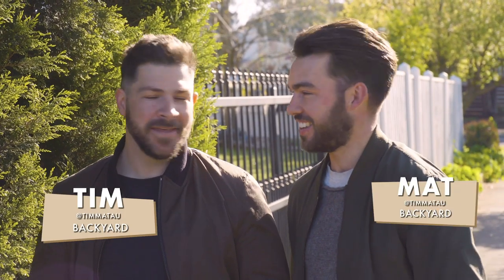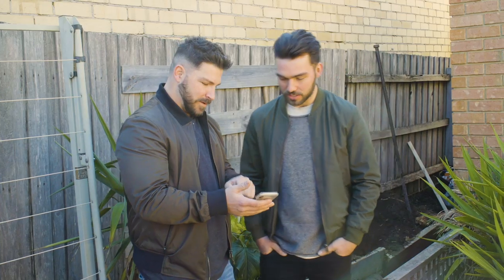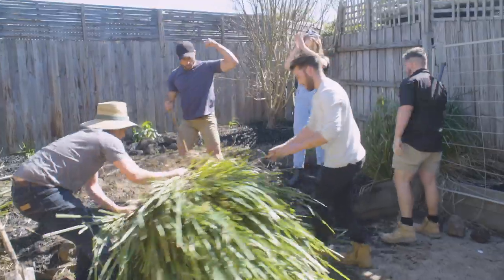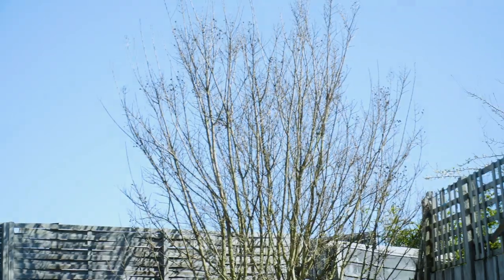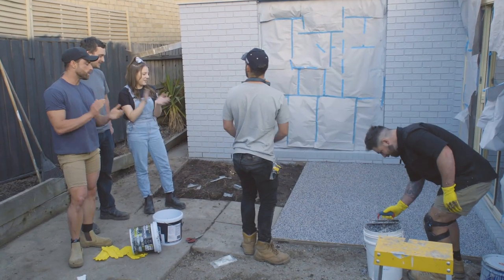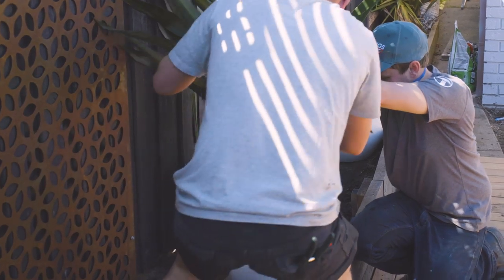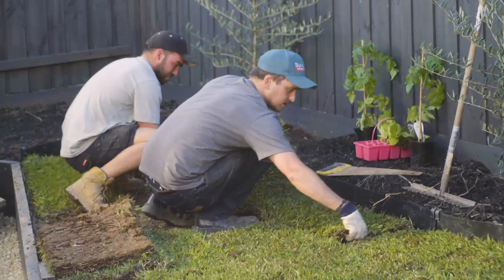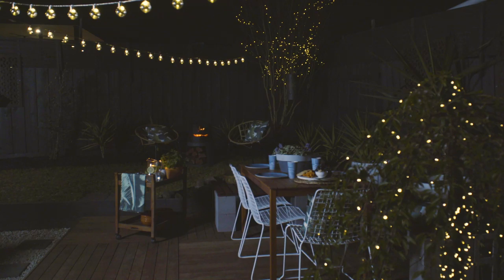Make It Yours - Season 1 - Backyard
This week the Make It Yours house is getting a backyard makeover, courtesy of Melbourne chippies – and ex-House Rules contestants – Tim and Mat.

These guys love a challenge – and boy do they have their work cut out for them transforming this bland, neglected backyard!

First order of the day is to remove the tired old AstroTurf and try to hide that ugly concrete. Once that’s done, the boys’ are planning to lay some pebble resurfacer install a deck and lay turf. The garden will also be getting a refresh with new plants from Bunnings.

Find featured products and more on
“There’s a golden opportunity here to make the space feel more intimate,” says Tim. “We want people to walk out here and for there to be a bit of ‘wow factor.’”

And by the look of their plans – which also include painting the exterior of the house and updating fences and garden borders – they’re on the right track.

“The backyard really needs a massive overhaul,” Mat adds. “We want to get in there and pull these big bushes out, and give the whole thing a do-over.”

Luckily, the boys will have some help from the team of Bunnings, who will be on hand to assist with the grunt work and show viewers how easy it is to achieve the same looks at home.

Together they’ll dress the space with outdoor furniture and create a beautiful atmosphere courtesy of some do-it-yourself vertical gardens and mood lighting. Trust us – it’s going to be one heck of a transformation!

Check out this week’s ep – and enjoy Tim and Mat’s amazing transformation!